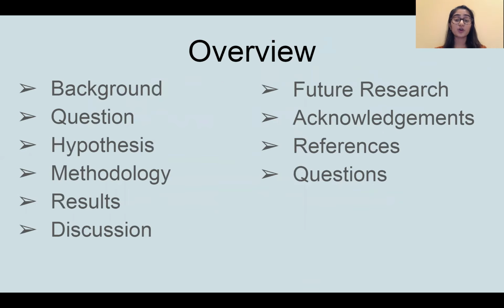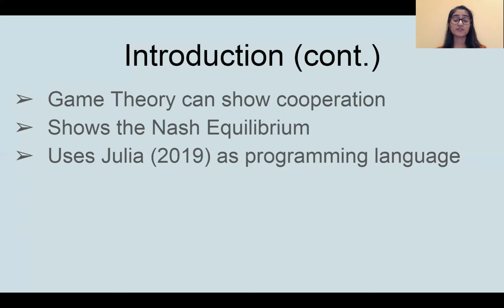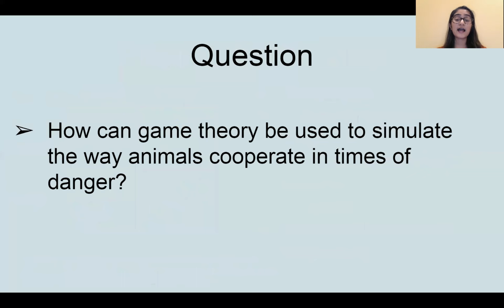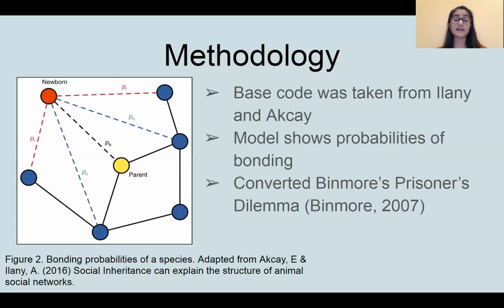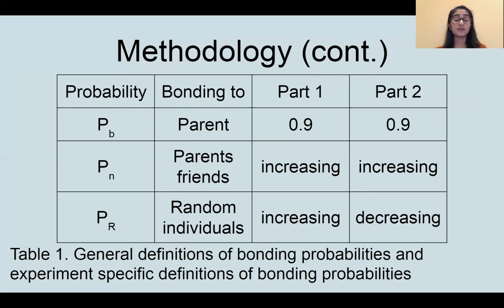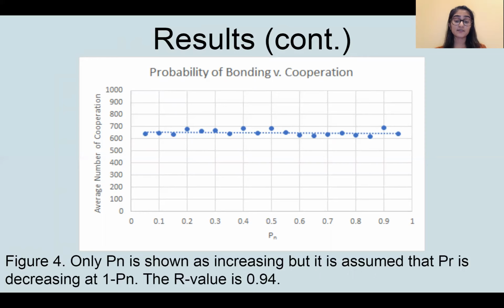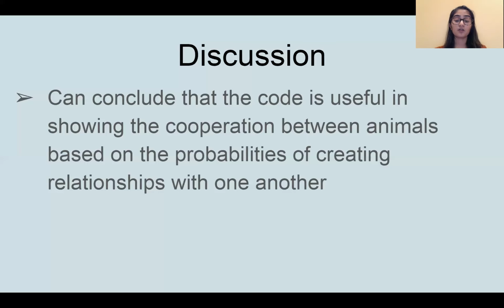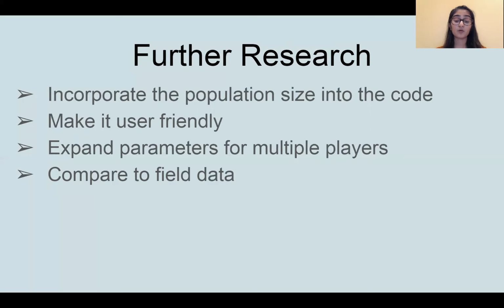Maanasa Muthukrishnan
How Game Theory is utilized to show animal cooperation